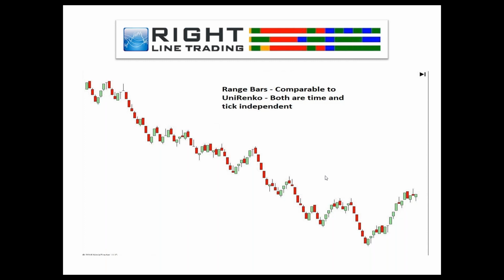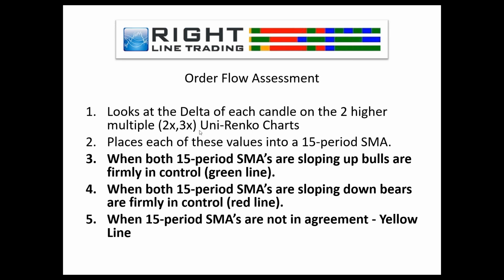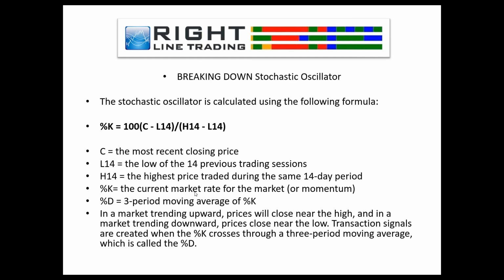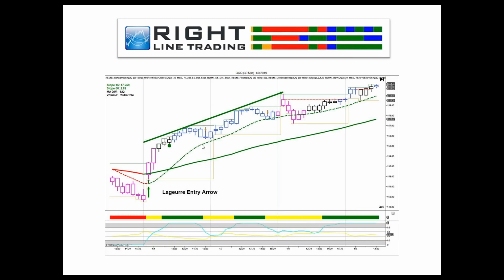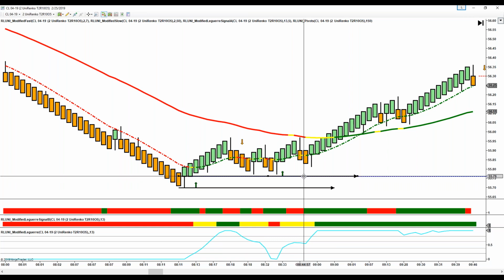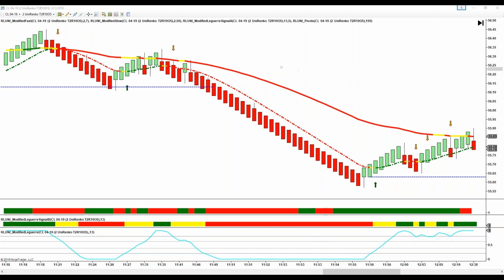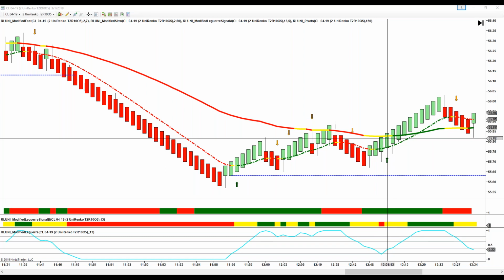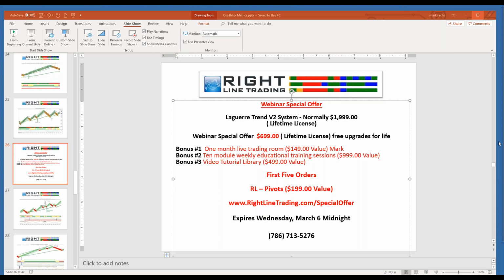ADVANCED GENERATION - MODIFIED LAGUERRE V2 TRADING SYSTEM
Trade with leading indicators that track the footprint of big money.
Two superlative system generated entries.